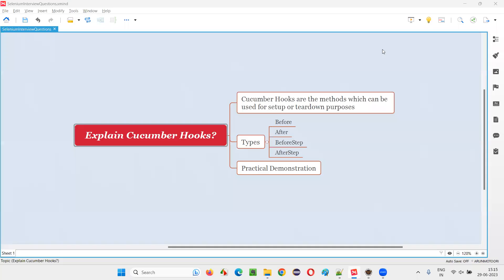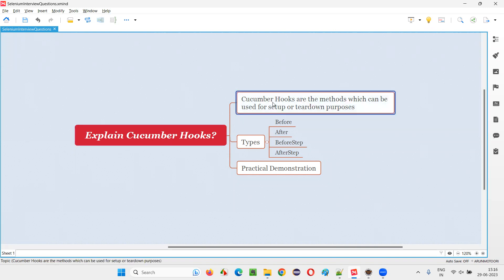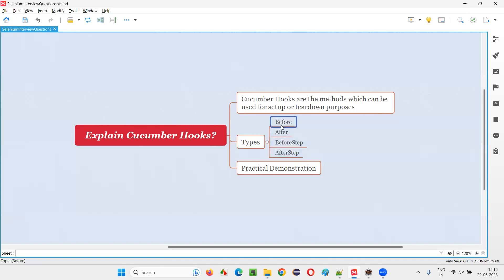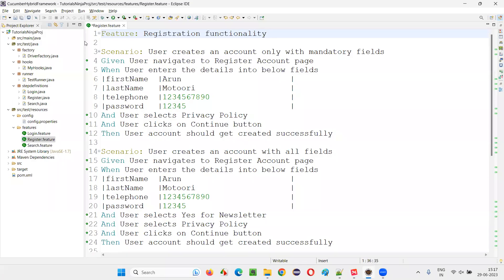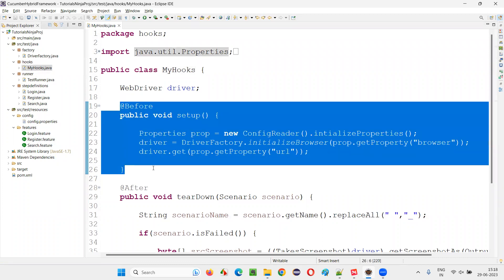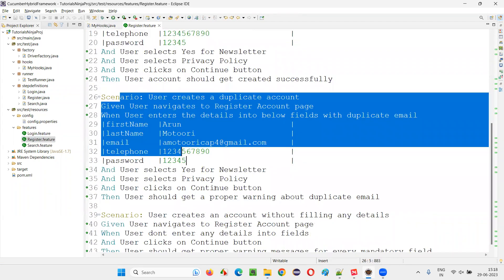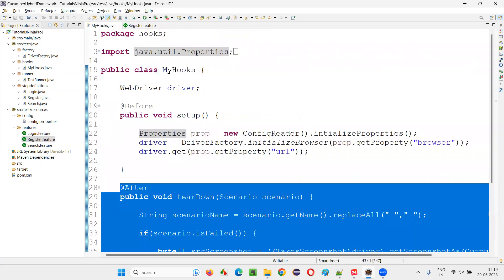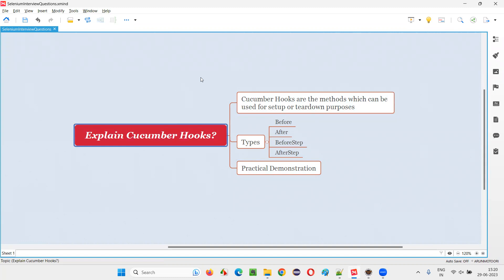Explain Cucumber Hooks (Selenium Interview Question #373)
Explain Cucumber Hooks